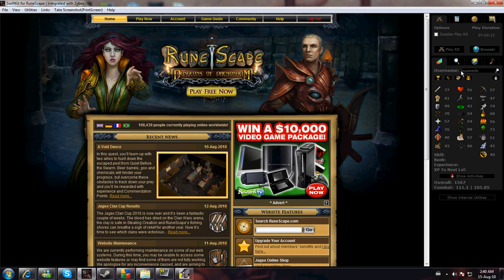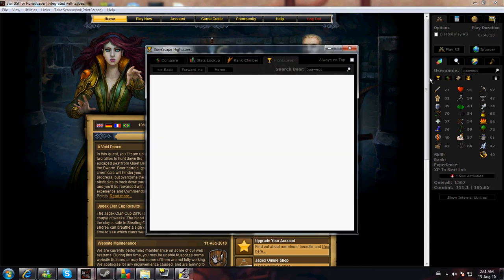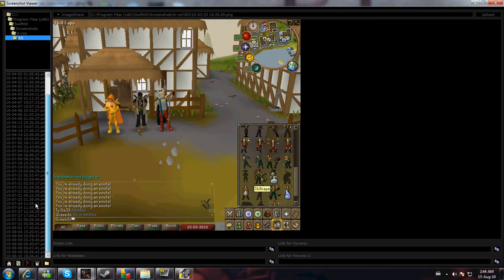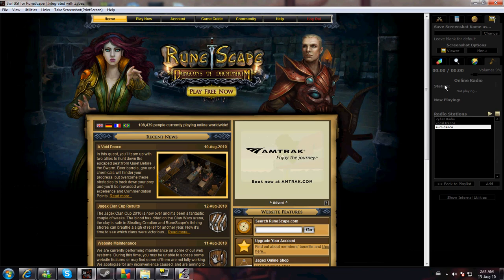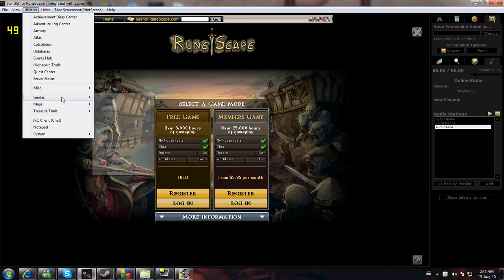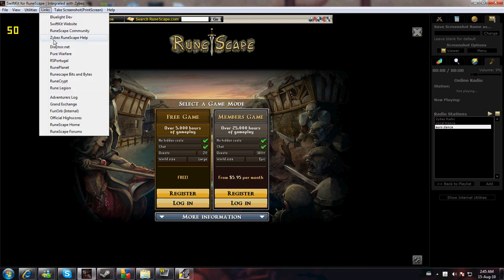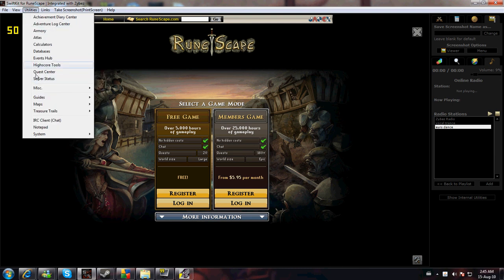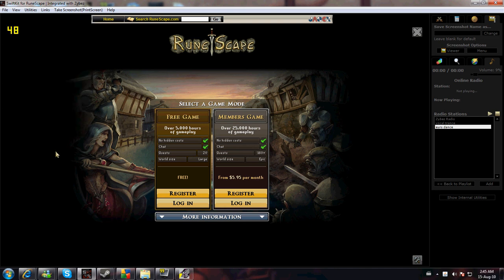Benifits of Swiftkit - Runescape Help W/Commentary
a updated version of my last video that didnt have commentary.